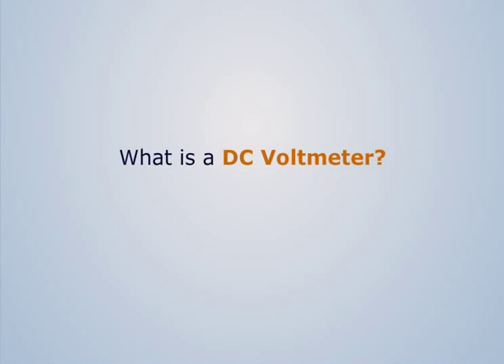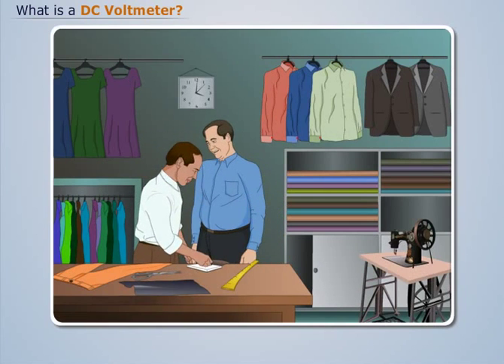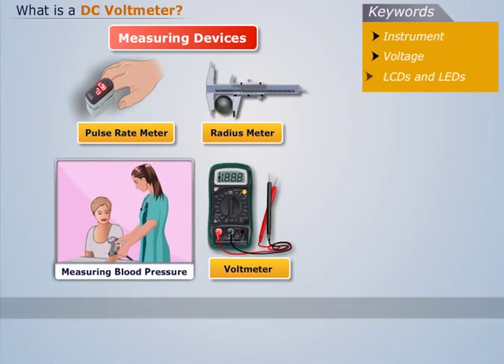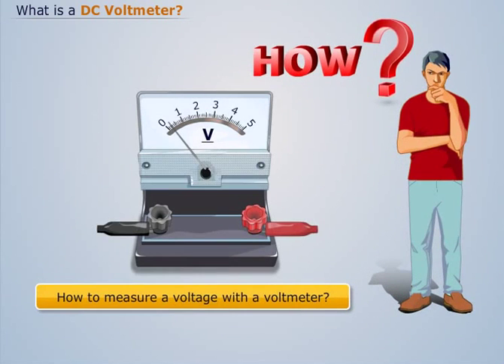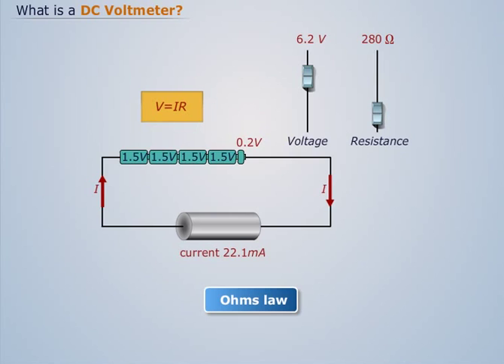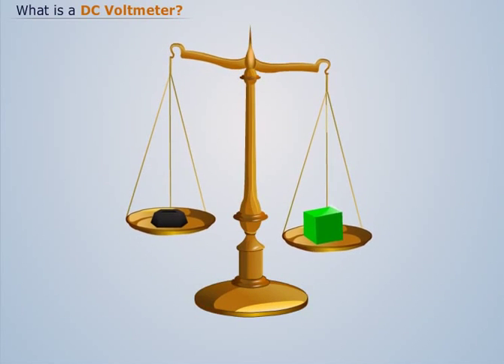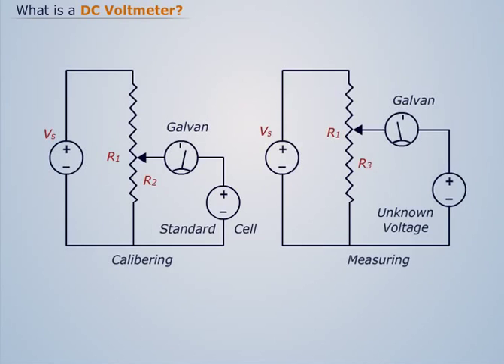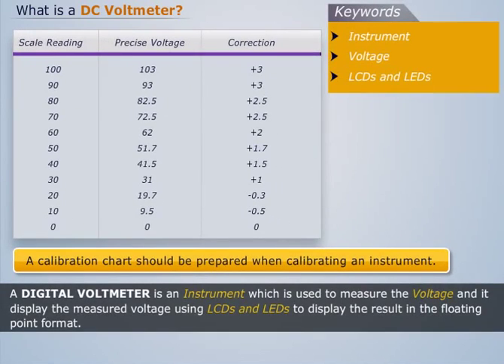DC Voltmeter | Electronics Measurement and Instrumentation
Welcome to our informative video on DC Voltmeters!

A DC Voltmeter is a vital instrument used to measure voltage in electrical circuits. In this video, we delve into its functionality, exploring how it accurately measures voltage and displays results using LCDs and LEDs in a floating-point format. Whether you're a student of Electronics or simply curious about Measurement and Instrumentation, this video provides a concise and interactive overview. Watch now to enhance your understanding of DC Voltmeters!